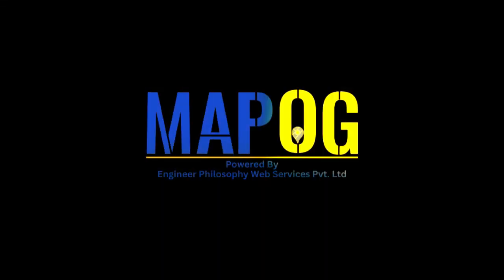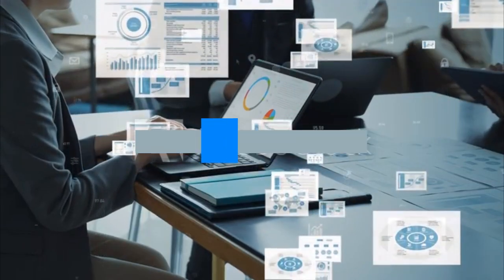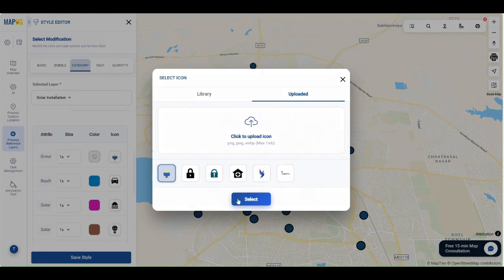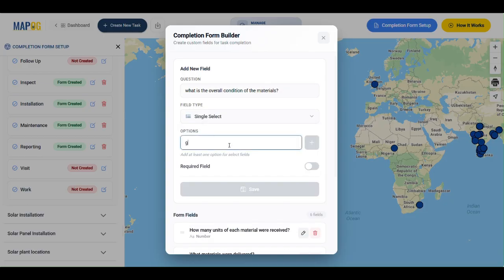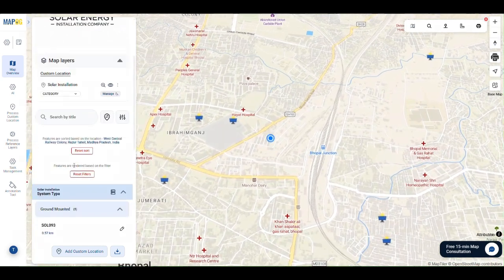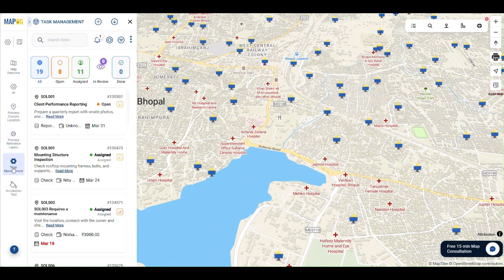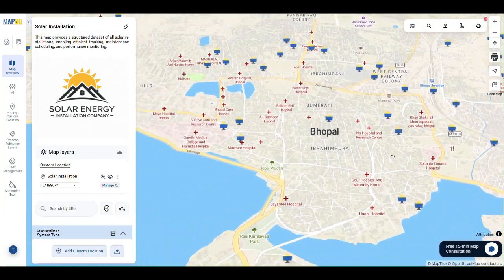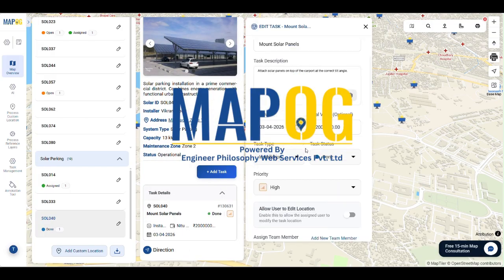Manage Solar Panel Installations, Procurement & Maintenance on One Map | MAPOG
Managing solar panel installations across multiple locations is not as simple as it sounds.

Traditional methods like spreadsheets, emails, and disconnected tools often lead to:

Scattered site data
Missed procurement updates
Delayed maintenance tracking
Constant back-and-forth with field teams

As projects scale, these systems break down, making it harder to track progress and manage operations efficiently.

MAPOG changes that.

With story.mapog.com, you can bring your entire solar project onto a single interactive map — where every site, task, and update is visible on a single map.

What you can do with MAPOG:

Bulk upload solar installation sites via CSV/Excel
Visualize all locations on a live interactive map
Add descriptions, images, and site-level details
Use icons & color coding for instant clarity
Assign tasks for installation, procurement & maintenance
Create completion forms with photo/video proof
Track field updates via the MAPOG Contributor app
Group, filter & sort sites based on status, installer, or priority
Monitor everything from a centralized dashboard
Share maps internally or embed on your platform

No more switching between tools. No more chasing updates.

From scattered data to complete control — MAPOG brings clarity to your solar operations.